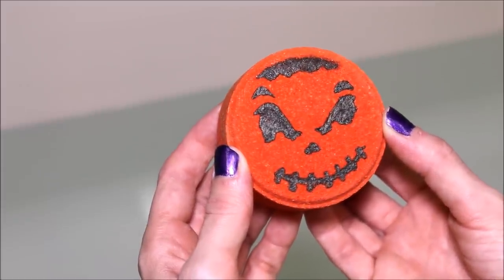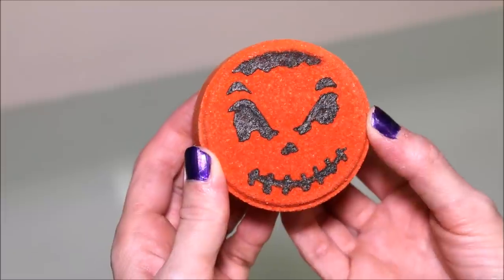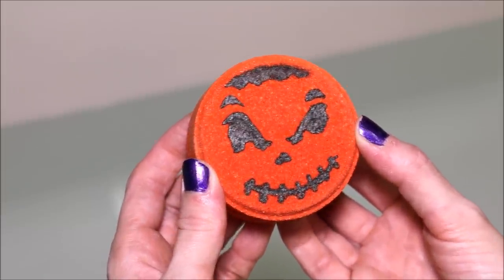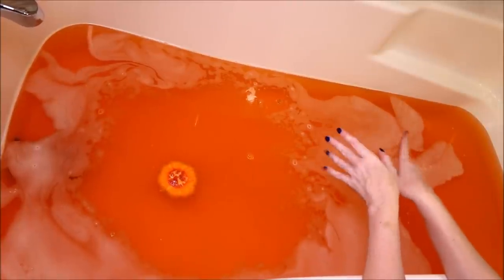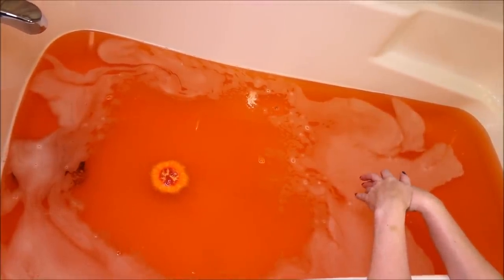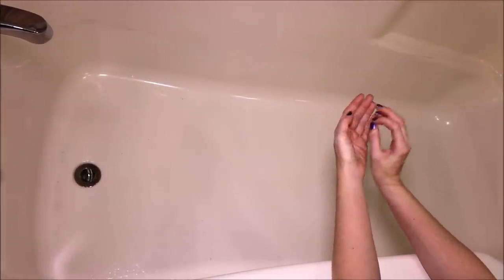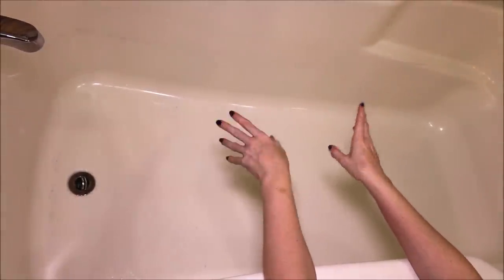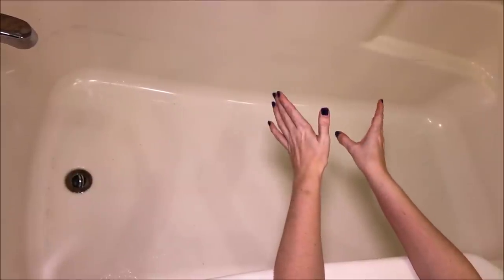Dollar Bath Bombs JACK 🎃 Bath Bomb DEMO & Review Underwater View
LOOKING TO SEND MAIL??? You can do it here:
xpurr

Hollar